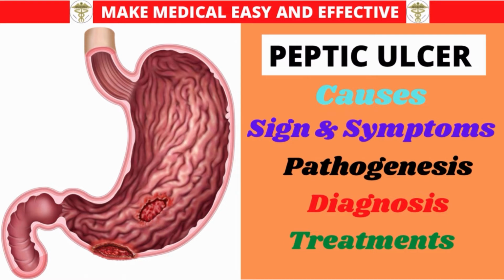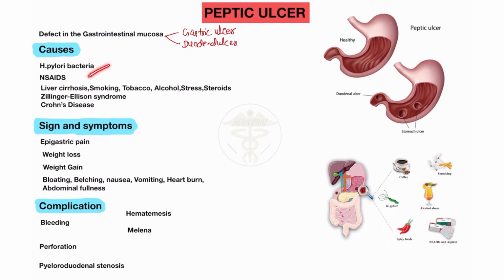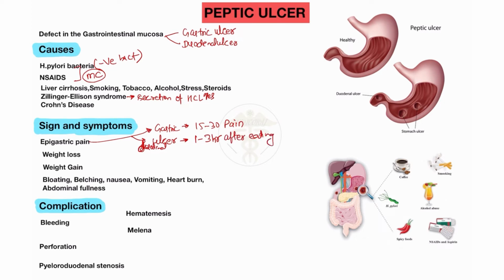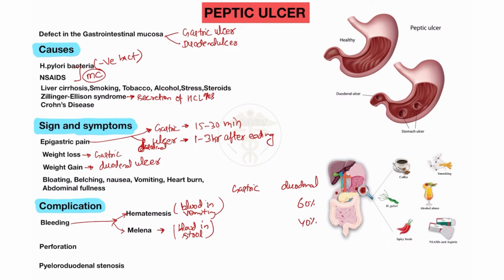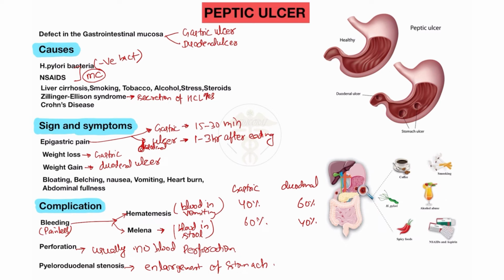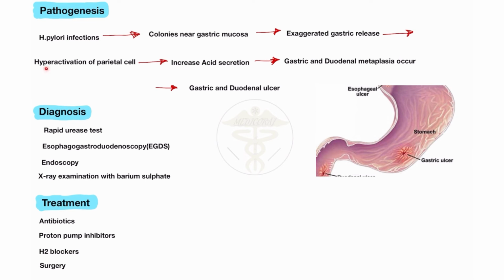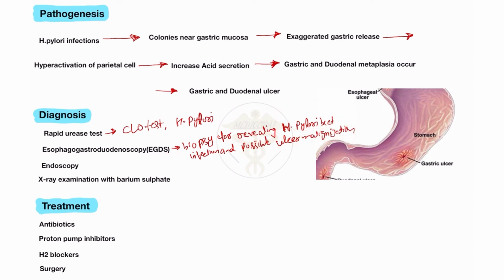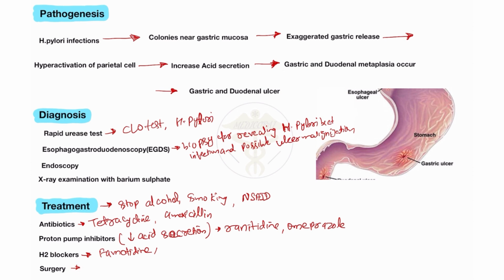PEPTIC ULCER(Gastric and Duodenal ulcer), Causes, symptoms, Pathogenesis, Diagnosis, Treatments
Hello medicos👨‍⚕️

Today I will discuss about PEPTIC ULCER

Characteristics
Causes
Symptoms
Histopathology
Investigation
Treatment

**Types of Anemia

**Basic knowledge of pharmacology

 You can also Join Telegram group for daily mcq